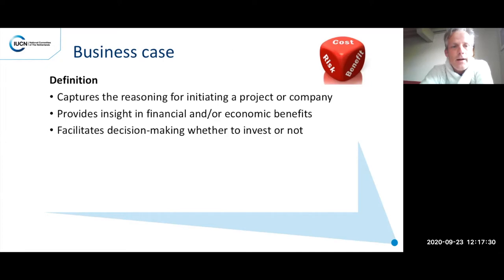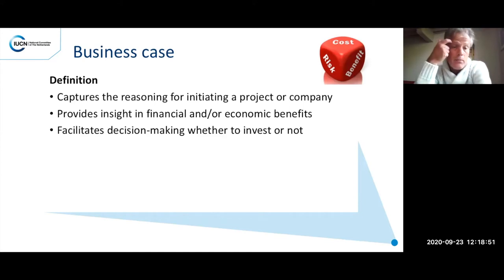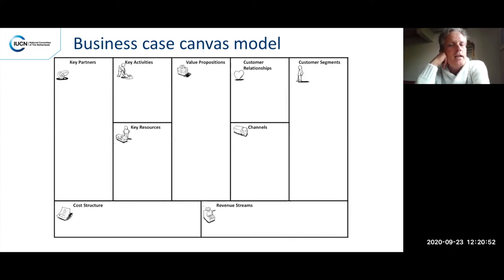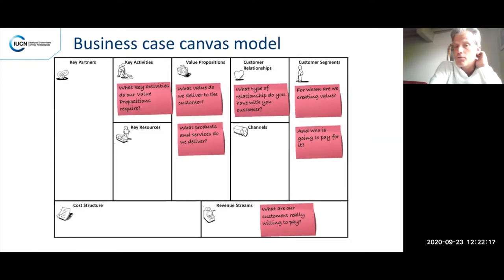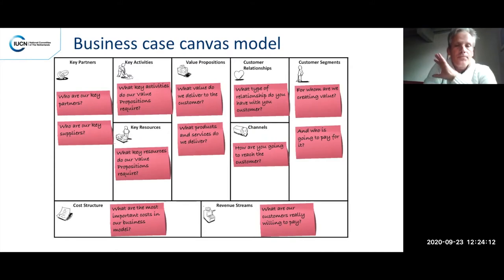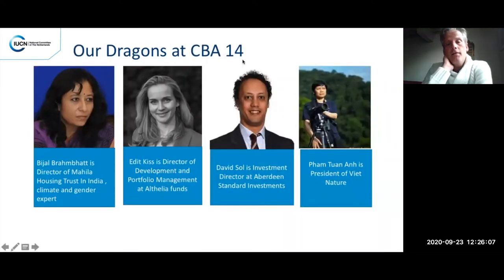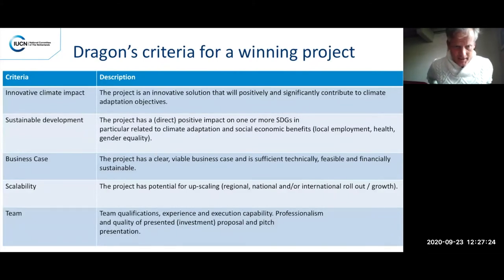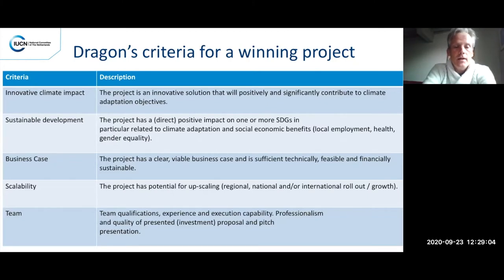CBA14 day 3 – B2: Dragon's Den: developing a business plan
This is a recording of a session from the 14th International Conference on Community-Based Adaptation to Climate Change (CBA14), which took place online from 21-25 September 2020.

Having drafted a business canvas, participants created a plan for their approach and tested the biggest risks.